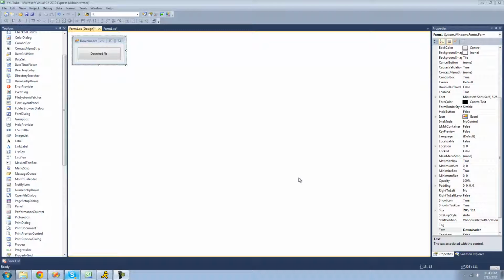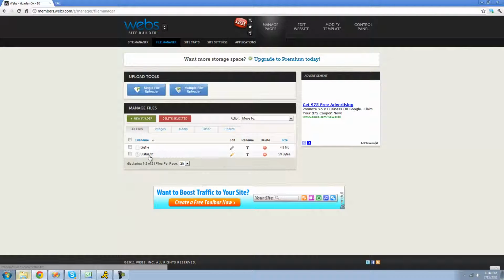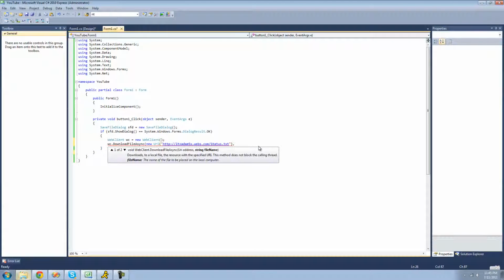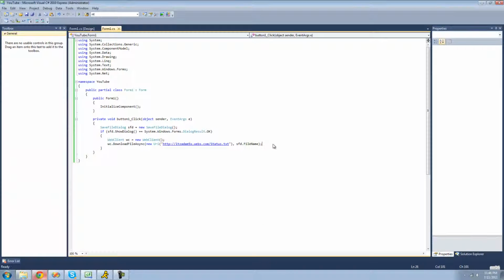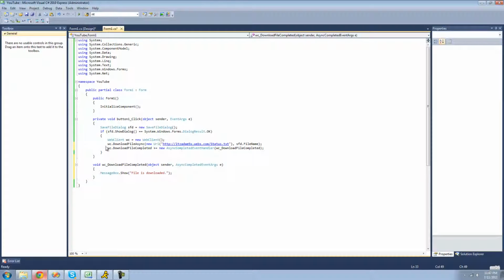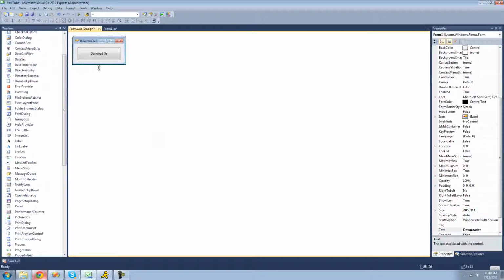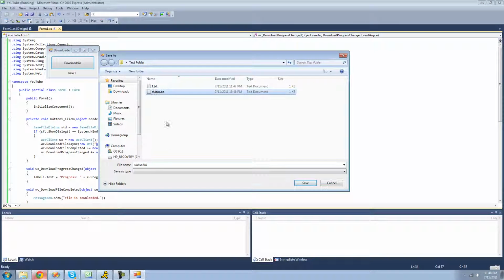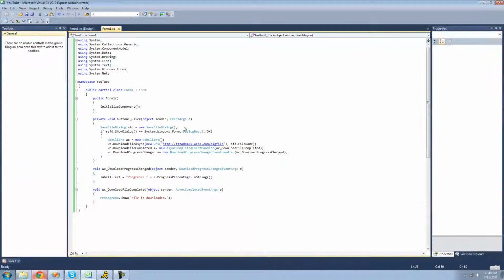073 WebClient Class pt 02 Downloading Files